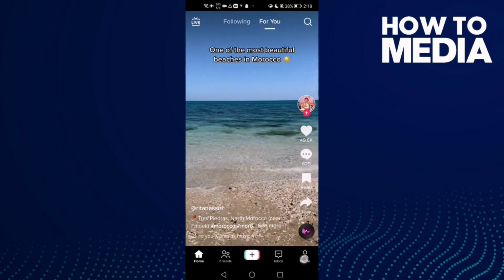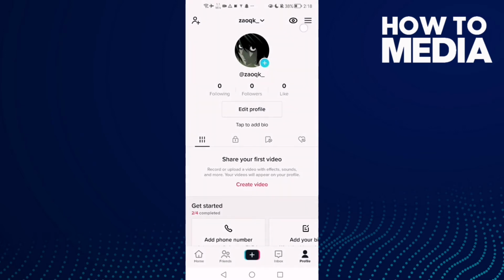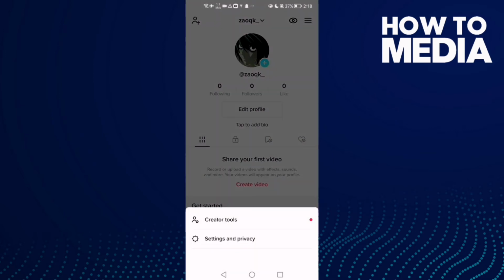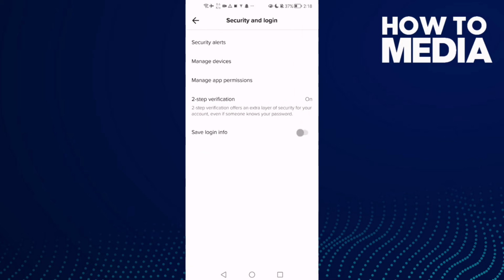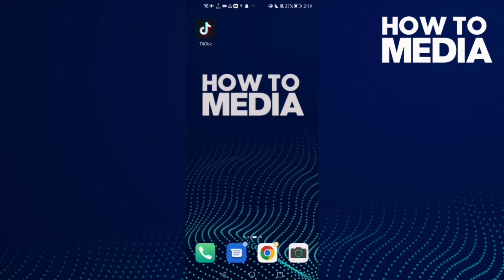How to Enable Save Login Info on Tiktok Mobile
in this video we discuss :